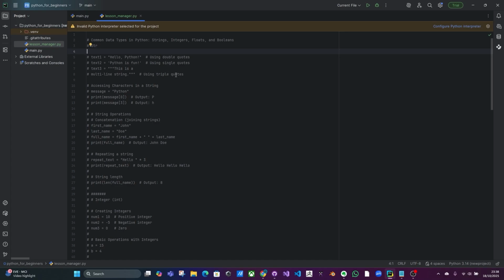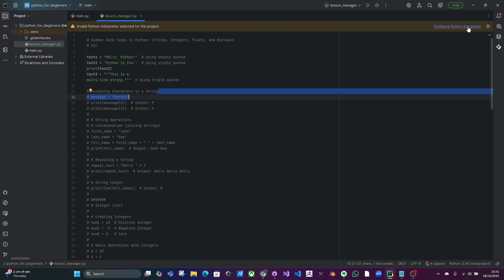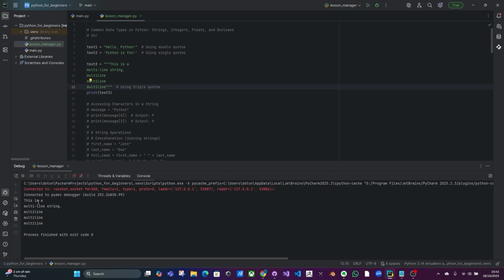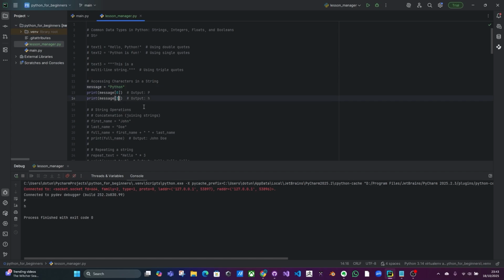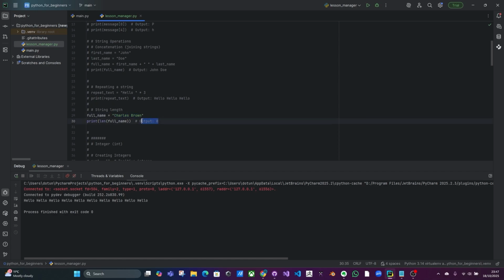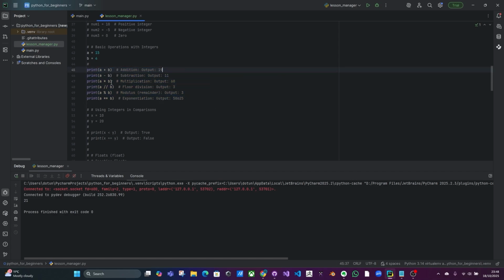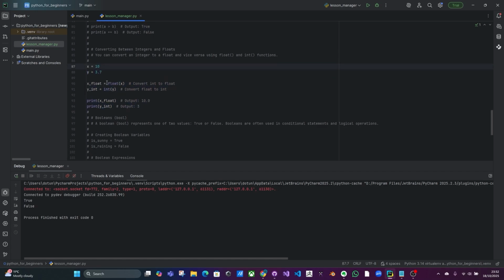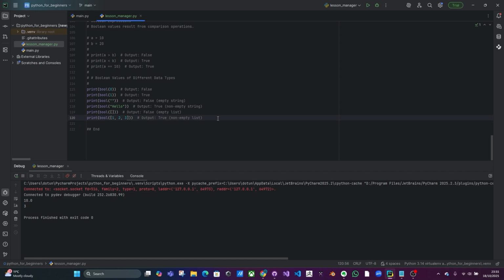Python - Lesson 1.3: Data Types and Conversion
This is the 3rd lesson on the Python for Beginners course.
In this video I cover data types and conversion. This knowledge is essential for understanding how to use variables in Python.
More practice is essential in order to get used to variables in Python.
As you write more Python code, this becomes second nature.

In case you would like to pickup the Python for Beginners self-paced course, feel free to get it on culerlearn at the following link:

A live course will commence soon as well. Get on the course at: